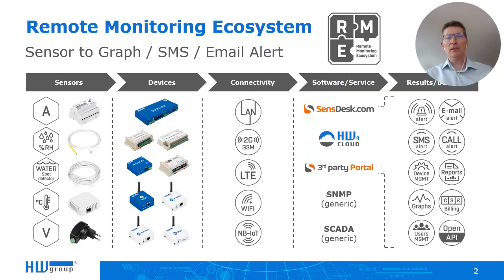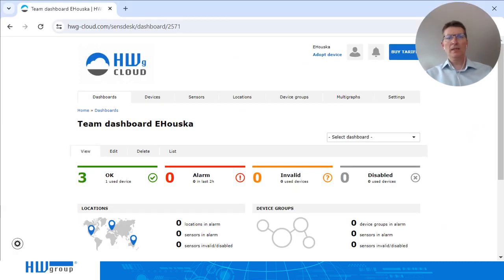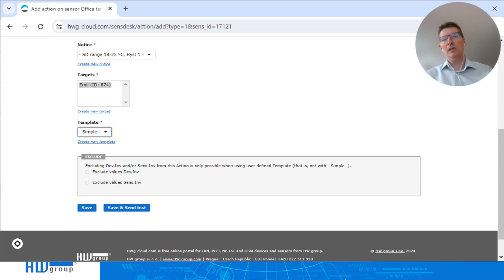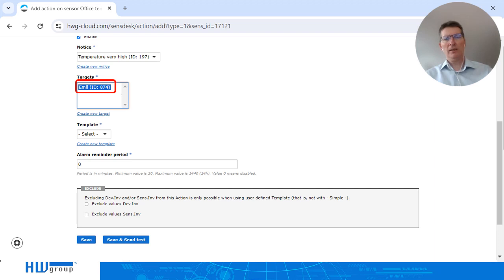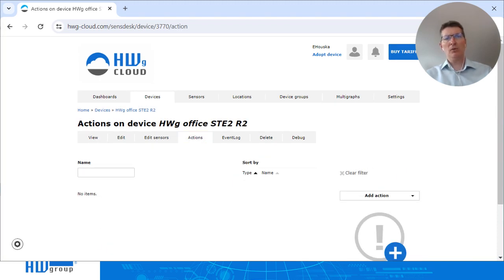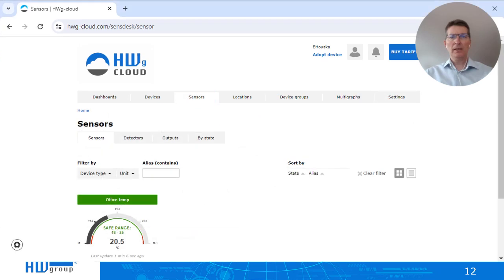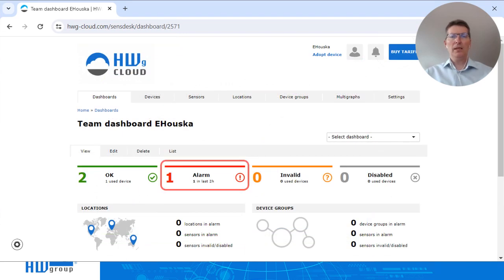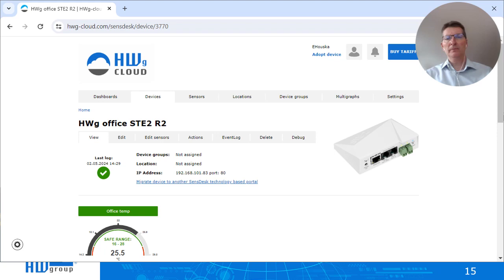5_HWg-cloud.com Academy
E-mail Alerts